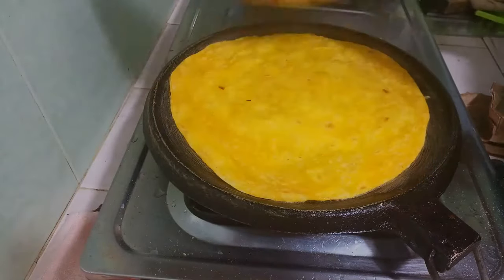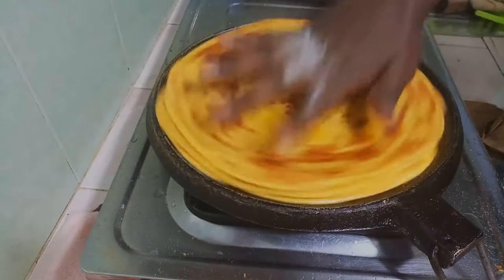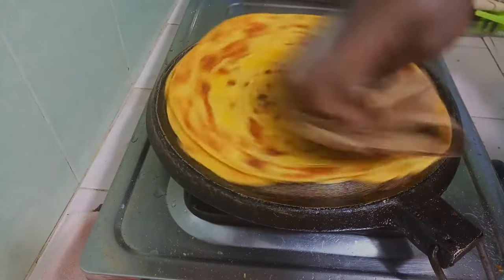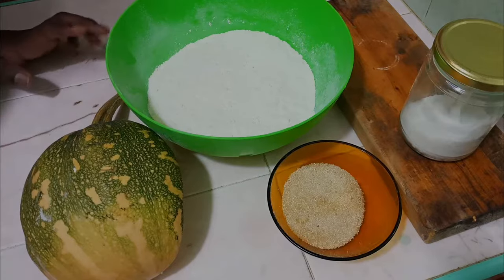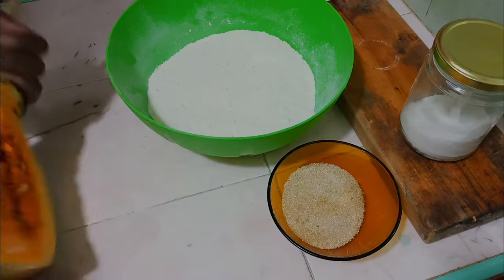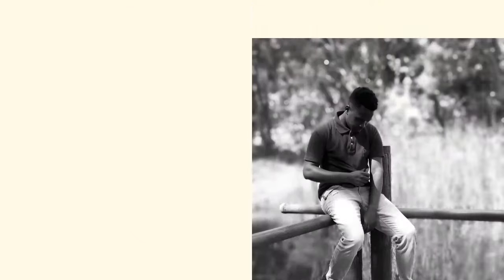How to make Soft Layered Pumpkin Chapati Recipe From Scratch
Learn how to make the best soft layered pumpkin chapati from scratch. An easy pumpkin chapati recipe. A pumpkin is a cultivar of winter squash that is round with smooth, slightly ribbed skin, and is most often deep yellow to orange in coloration. The thick shell contains the seeds and pulp. Pumpkin is a variety of squash that people often think of as a traditional Halloween decoration or a Thanksgiving pie filling. However, the flesh of the pumpkin plant provides a range of health benefits outside of popular festivities.
Pumpkin is a plump, nutritious orange vegetable, and a highly nutrient dense food. It is low in calories but rich in vitamins and minerals, all of which are also in its seeds, leaves, and juices. There are many ways to incorporate pumpkin into desserts, soups, salads, preserves, and even as a substitute for butter.